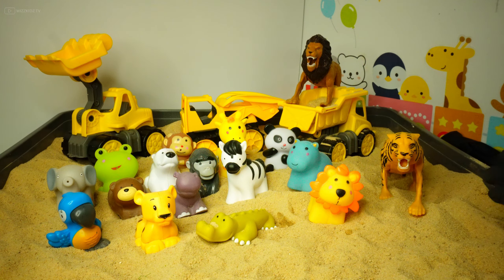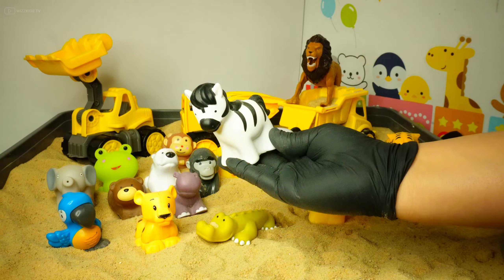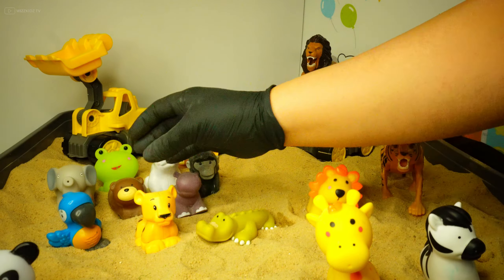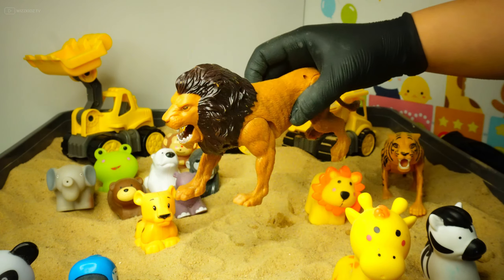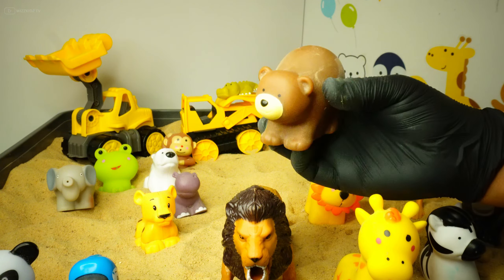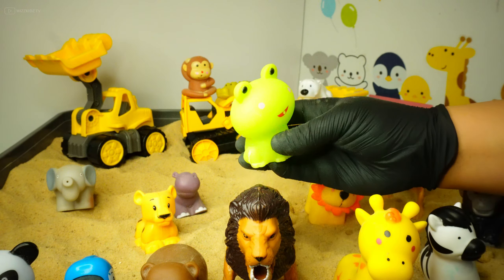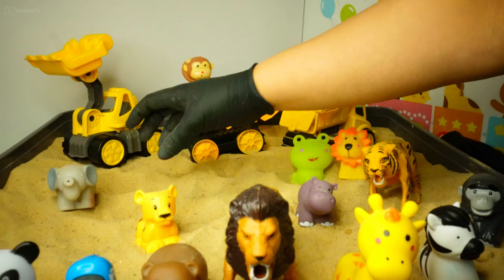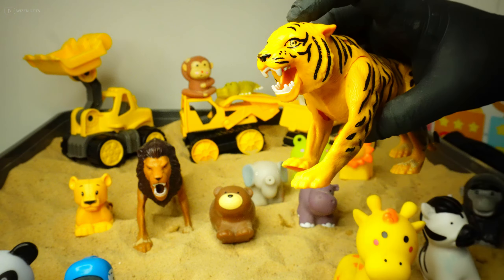Soft Squishy Animals in Sand | Giraffe, Elephant, Lobster, Duck & More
Welcome back to another WizzKidz TV Video. Today we are playing in the sand with our soft and squishy friends. Can you help us find them and name them all?

🎯 What’s in today's video:
- Learning different type of animals
- Using soft and squishy animals
- Inside setting with a sandbox
- Fun learning and education with a real human voice over with an Australian accent (not AI)